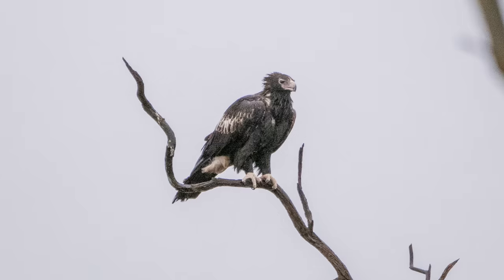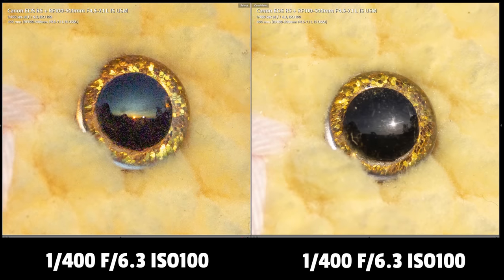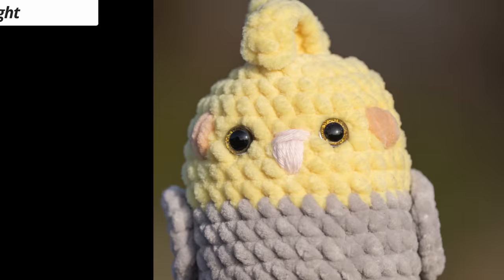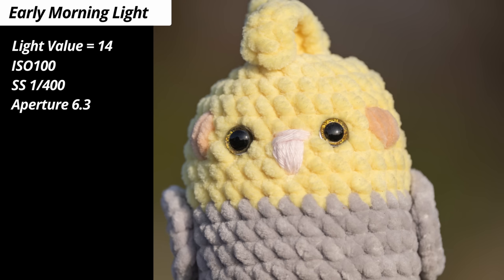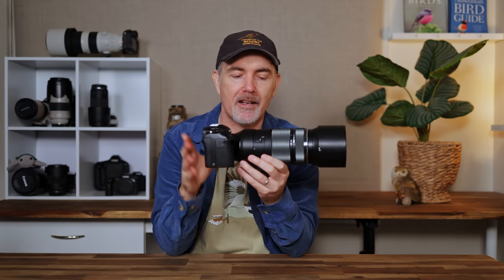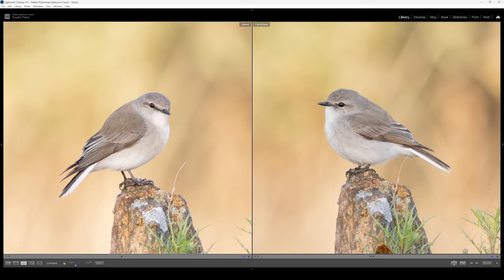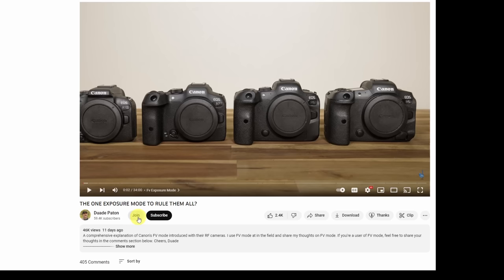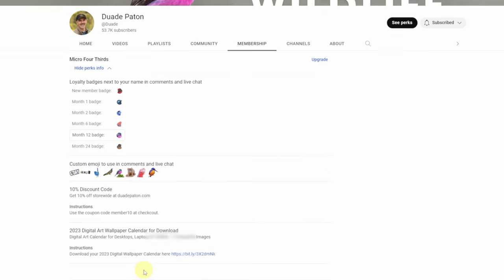NOISE SIMPLIFIED, WHAT CAUSES IT, HOW TO REMOVE IT!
I explain exactly what causes the noise in your images, how you can reduce it, and I address the misconception that ISO directly causes noise. I also look into how noise reduction allows us to use higher shutter speeds. I hope you find it helpful. Cheers, Duade

Accessories
🛒Prograde CF Express B and SD Cards
👍Follow Me & View My Images
Chapters
00:00 What Causes Noise?
00:52 ISO Does Not Cause Noise
02:06 What ISO For Wildlife
03:33 How Sensor Gets Light
04:11 Aperture
05:49 Shutter Speed
06:32 Light Value
08:29 Sensor Size & Type
09:35 Noise Reduction
11:56 40D & 400 5.6L
14:31 Highest ISO
15:41 Conclusion